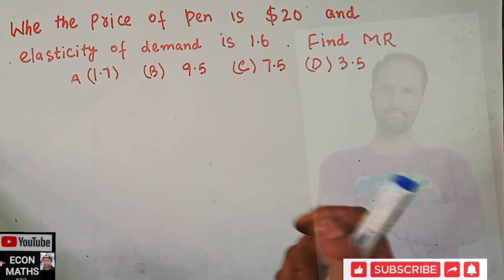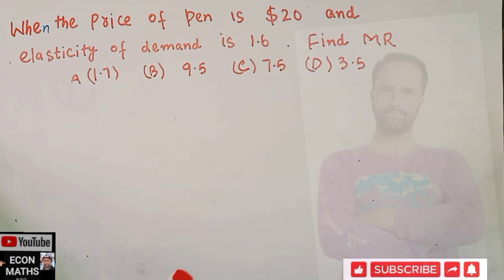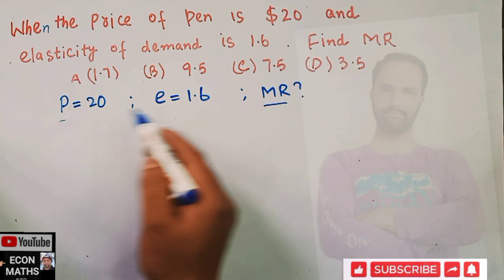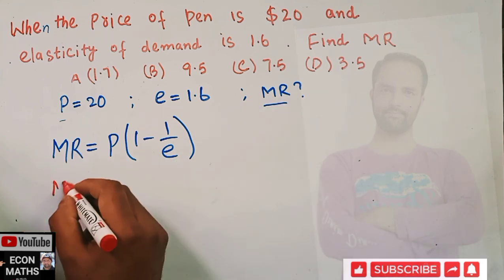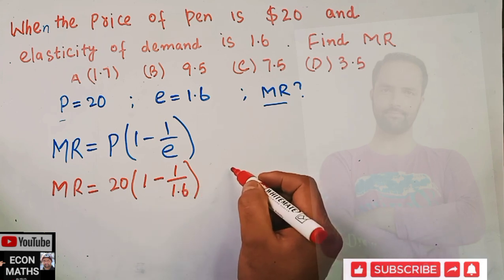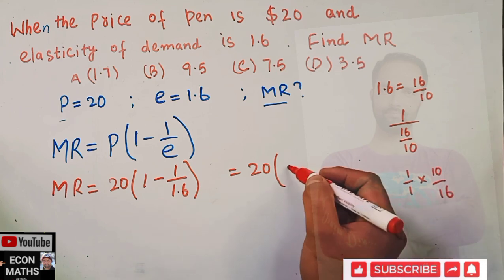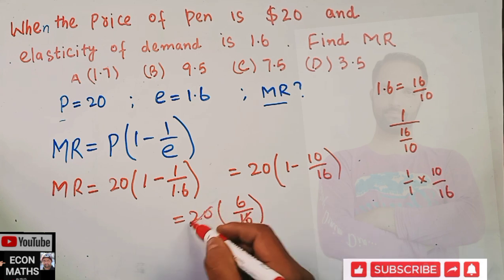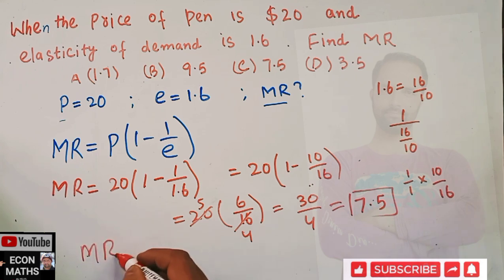When the price of a Pen is $20 and elasticity of demand is 1.6, find the marginal revenue.